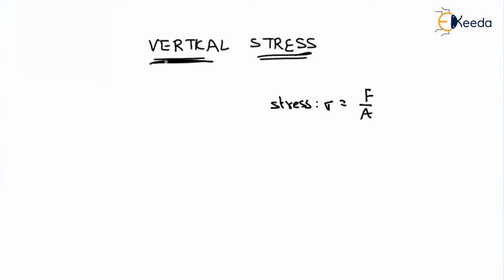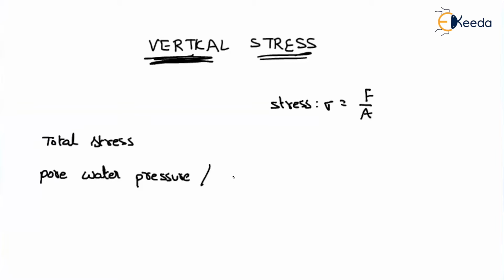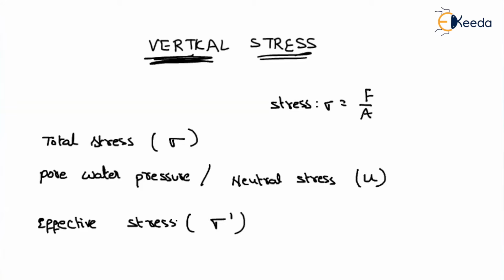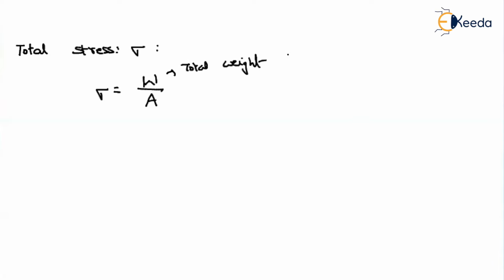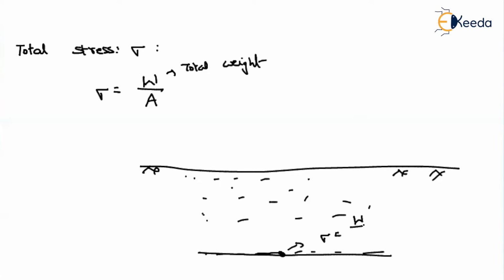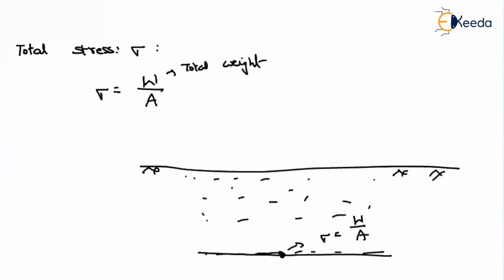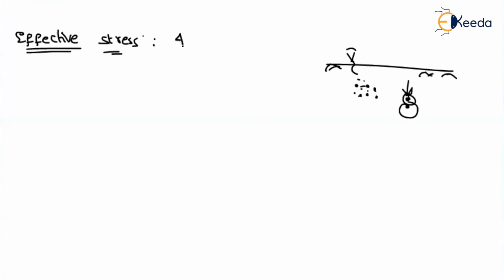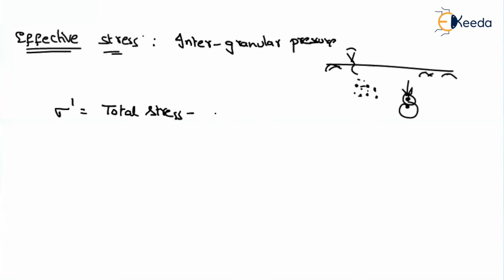Introduction to Vertical Stress | Geotechnical Engineering - GATE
In this video, we delve into the fundamental concepts of vertical stress in geotechnical engineering, exploring its significance and applications. Whether you're a GATE aspirant or someone keen on enhancing their knowledge in geotechnics, this tutorial provides a solid foundation.

🔍 Topics Covered:

Definition and Importance of Vertical Stress
Vertical Stress Distribution in Soil Layers
Calculation Methods and Formulas
Influence of Vertical Stress on Soil Behavior
Practical Applications and Case Studies
🎓 Why Watch?
This tutorial is crafted to simplify complex geotechnical concepts, making them accessible and easy to understand. Our step-by-step explanations and real-world examples ensure that you not only grasp the theoretical aspects but also see how they are applied in practice.

🔒 GATE Relevance:
Understanding vertical stress is crucial for GATE aspirants preparing for the Geotechnical Engineering section. We align our content with the GATE syllabus, helping you build a strong foundation for success in the exam.

 / ekeeda

 / ekeeda_official

 / ekeeda_official